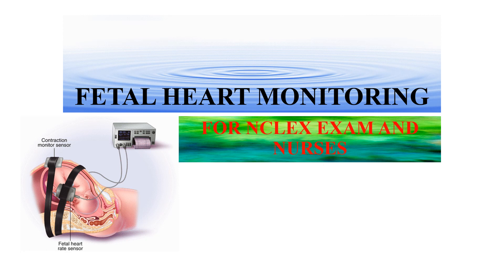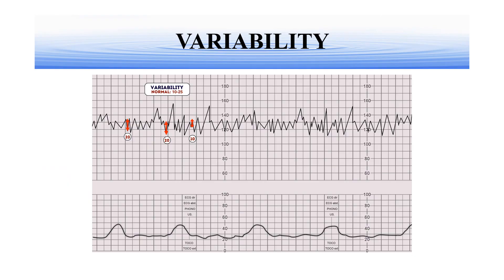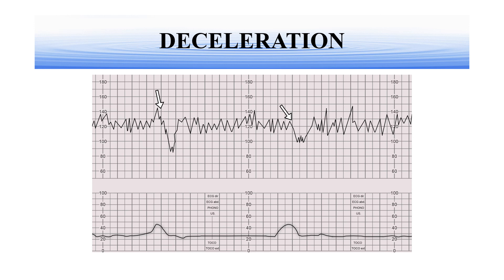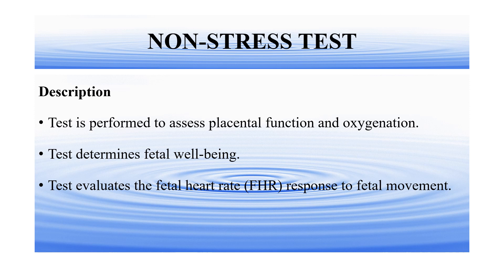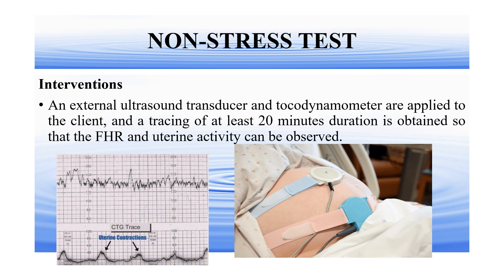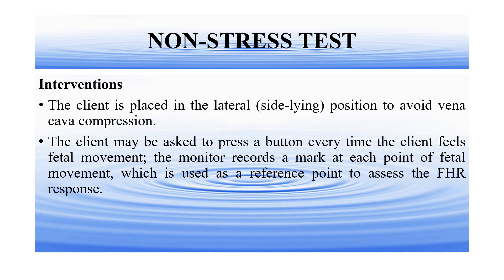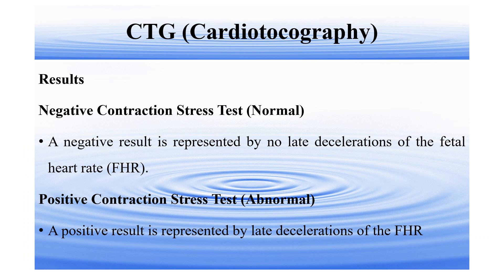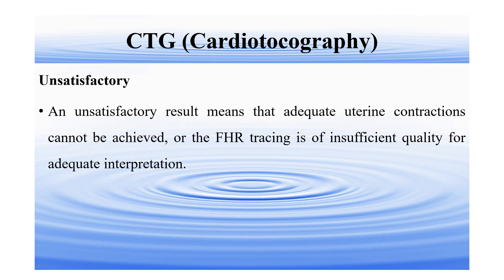FETAL HEART MONITORING FOR NCLEX EXAM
Fetal heart rate monitoring uses a device to listen to and record your baby's heartbeat.